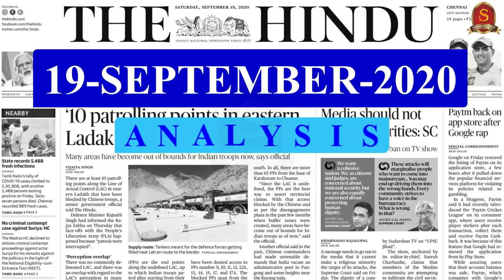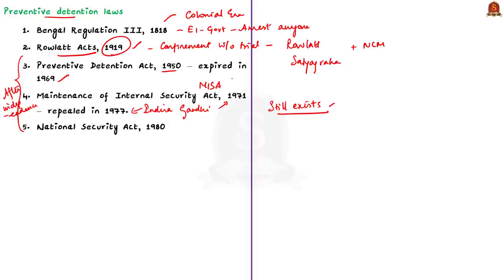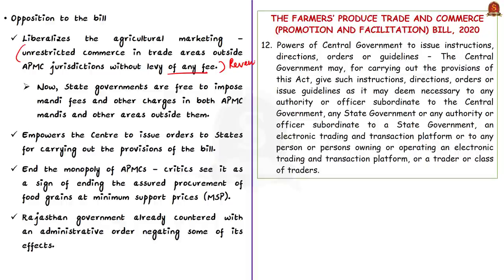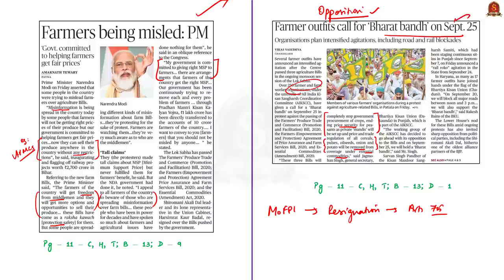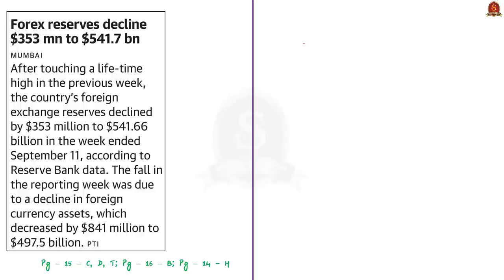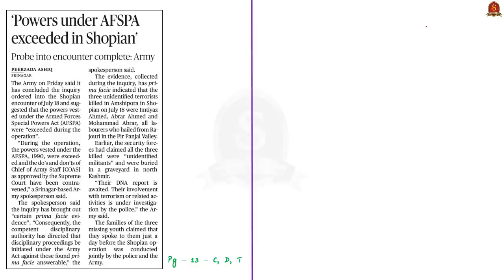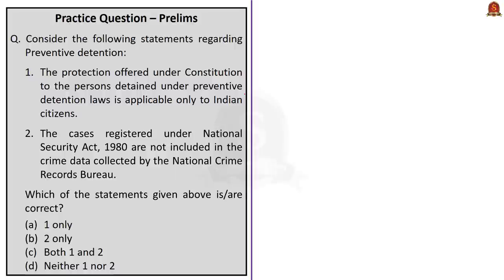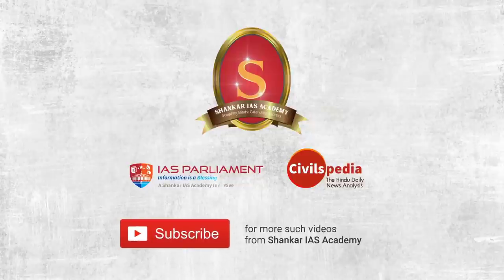The Hindu Daily News Analysis || 19th September 2020 || UPSC Current Affairs || Prelims & Mains 2020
►►Important Announcement - All India Online Free Mock Tests!!

►►Introduction - 0:00
►►List of Topics - 0:23
►►Time Stamping of news articles:
1. HC directs M.P. to free man held under NSA - 0:30
2. Market failure (Editorial) - 07:26
3. Farmers being misled: PM - 13:23
4. Farmer outfits call for ‘Bharat bandh’ on Sept. 25 - 14:27
5. Country-of-origin: onus is on importers - 15:58
6. Powers under AFSPA exceeded in Shopian - 20:23
7. Forex reserves decline $353 mn to $541.7 bn - 23:55
8. Another Afghan peace push and a role for India (Editorial) - 26:33
9. Belarus needs ‘strongest global response’ - 28:44
10. Prelims Practice Questions - 29:50
         i. Preventive Detention.
        ii. CAROTAR, 2020.
       iii. Foreign Exchange Reserves.
       iv. AF(J&K)SPA, 1990.
►►MCQs based Topics Discussion:
11. CM wants all districts to be part of NABARD’s e-Shakthi - 32:08
        v. MCQ on e-shakthi.
12. VAIBHAV to be held online from Oct. 2 - 32:59
       vi. MCQ on VAIBHAV Summit.
13. Mains Practice Question - 34:12

Important topics such as PreventiveDetention FarmersBills CountryofOrigin CAROTAR2020 AFSPA ForexReserves AfghanPeaceDeal Belarus UNHRC EShakthi VAIBHAVSummit are vividly discussed in UPSC Civil Services Exam Perspective in this video, with a special Practice cum Revision session in the end.